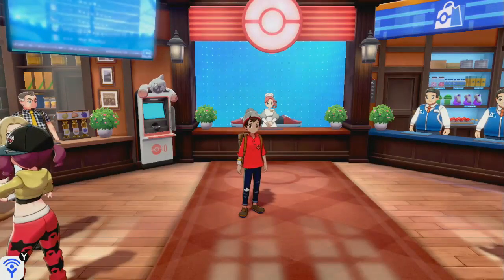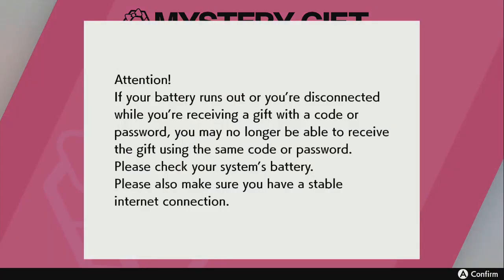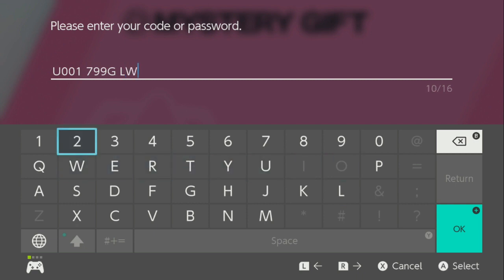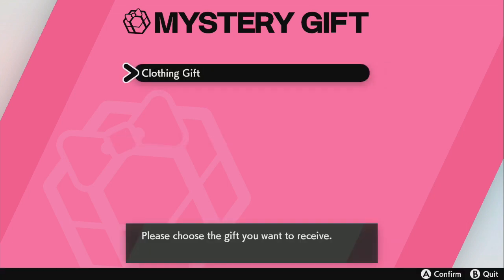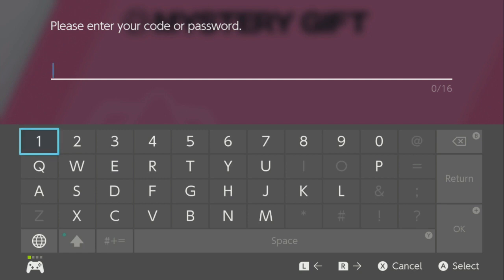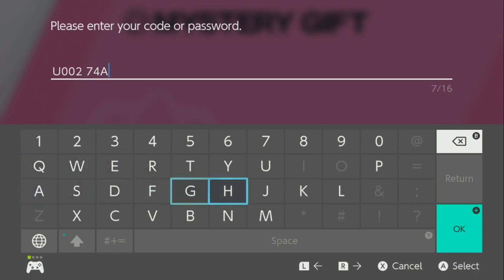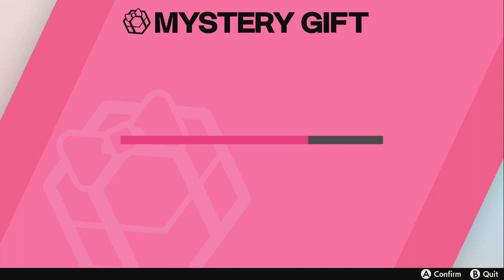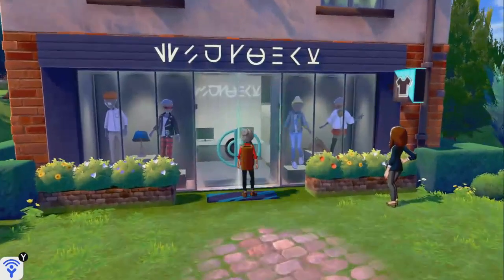DLC MYSTERY GIFT CODES YOU CAN OBTAIN IN POKEMON SWORD AND SHIELD MYSTERY GIFTS